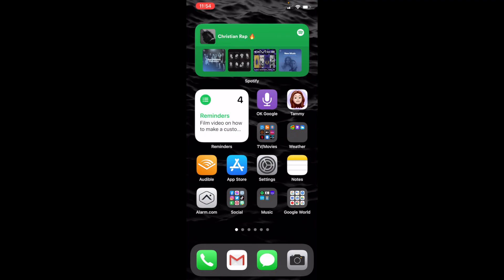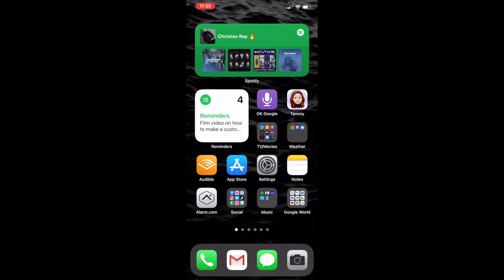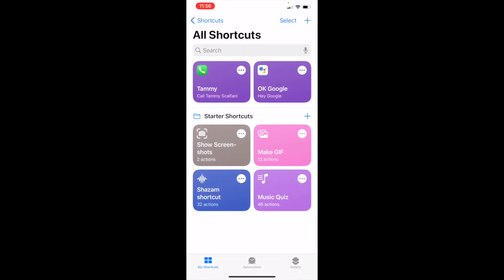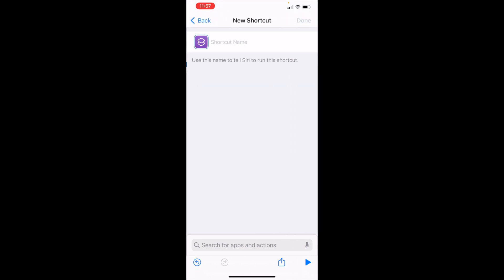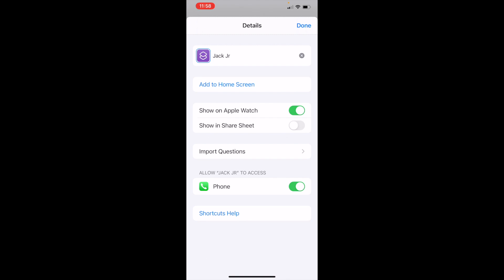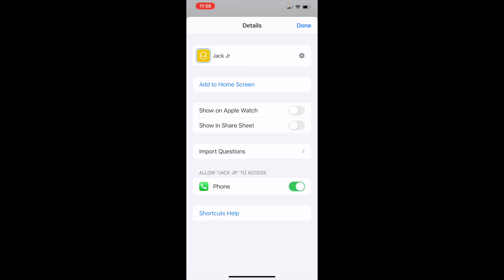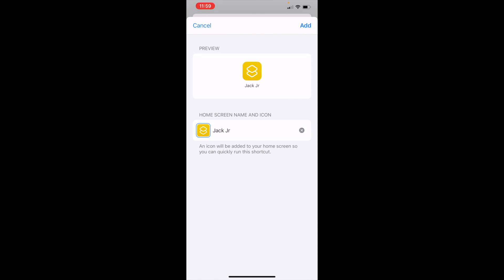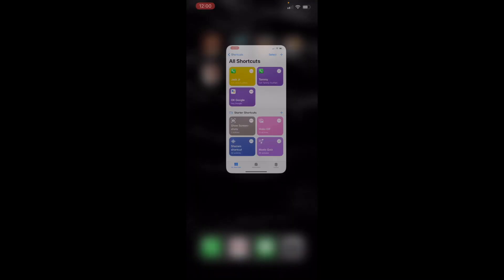How To Customize Your Icons Buttons On iPhone